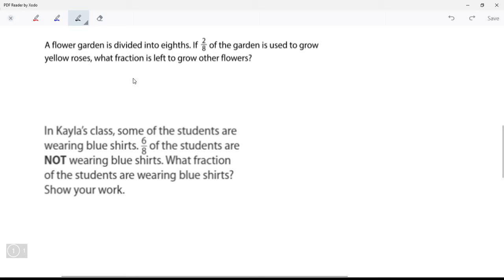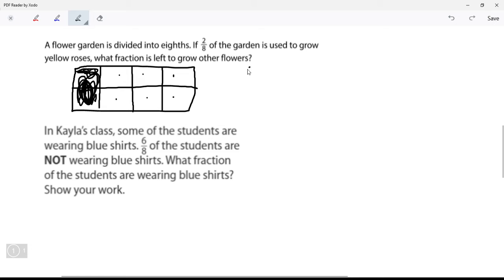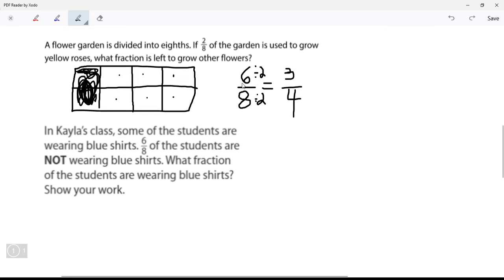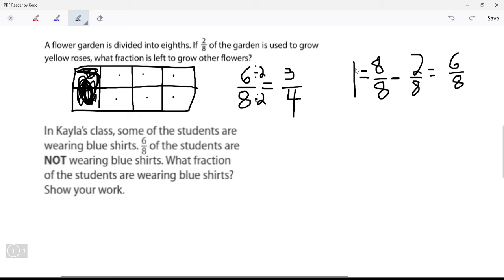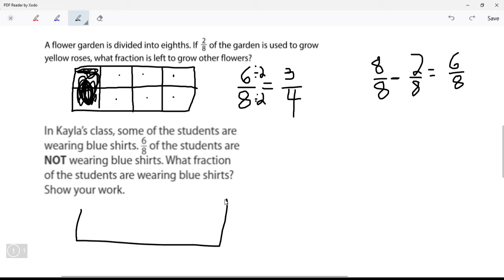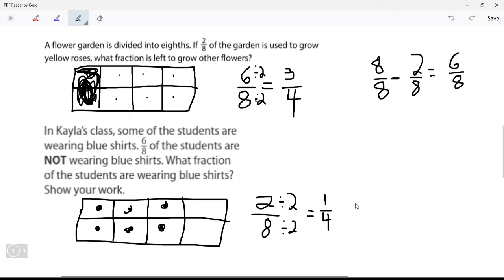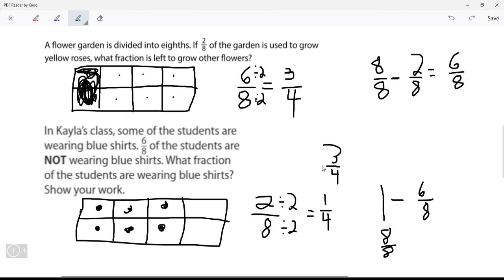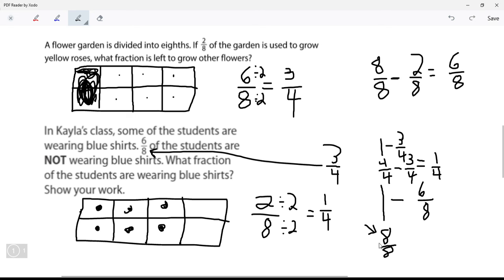4th Grade Math: Fraction Word Problems with Models 3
In this video I go over some more fraction word problems.